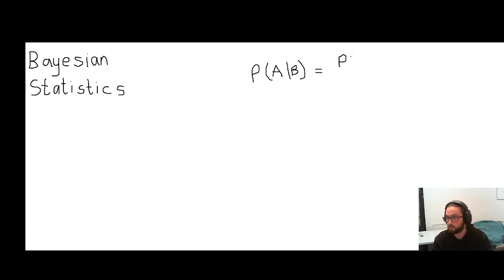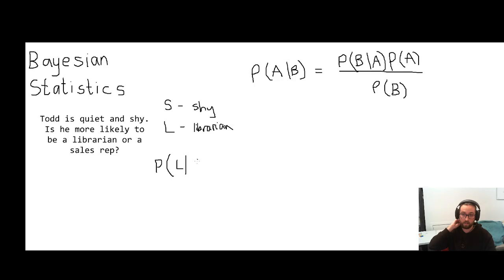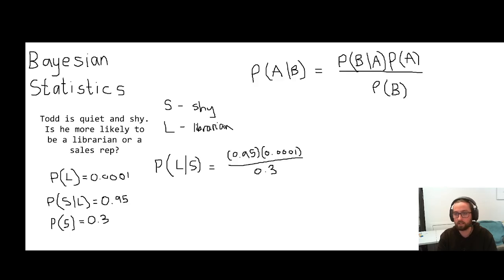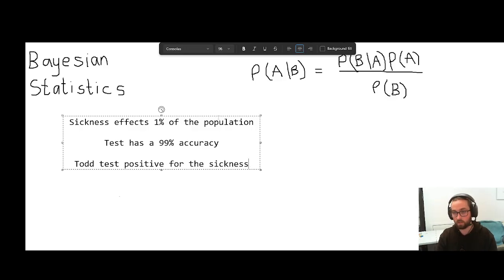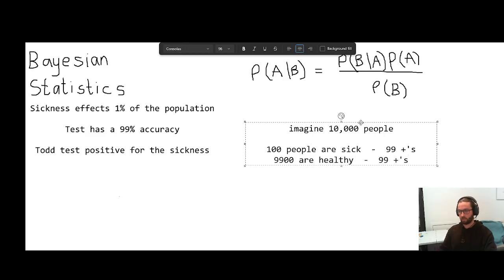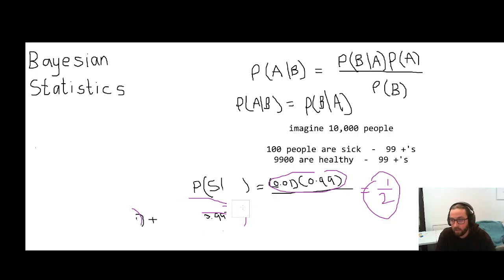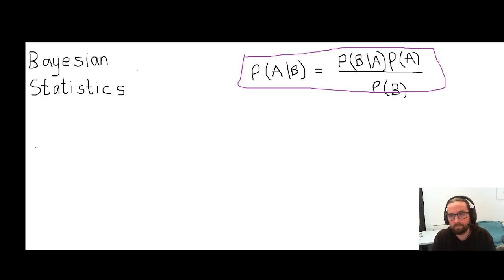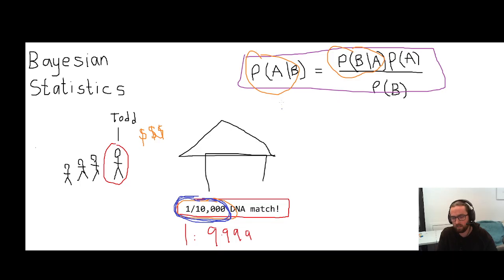librarians, medical tests, and unfair verdicts